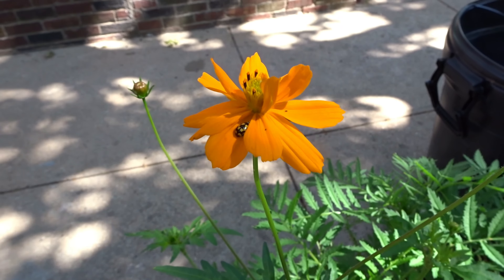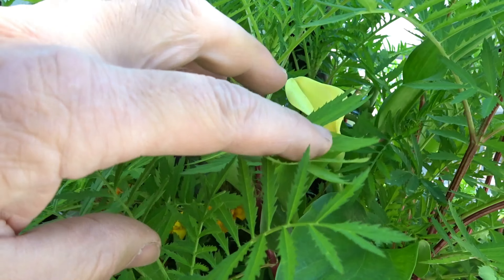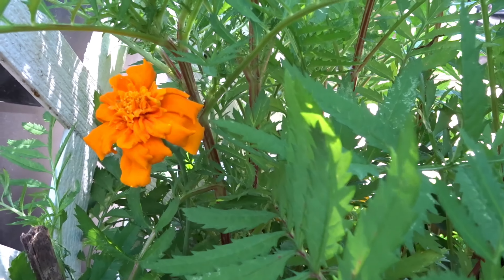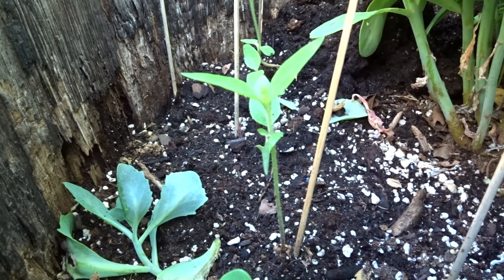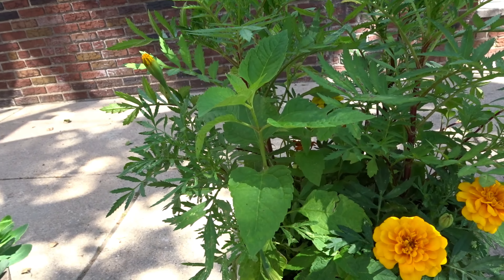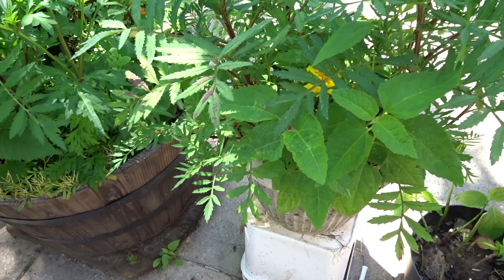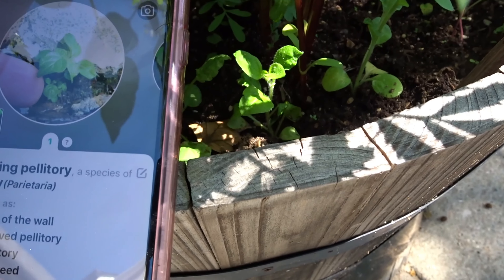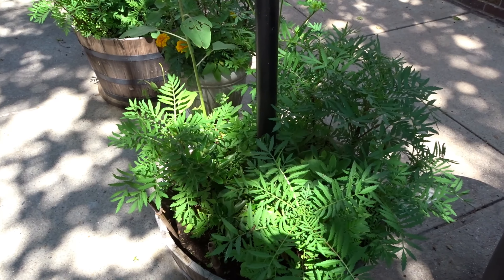Picture This The APP Flowers I have